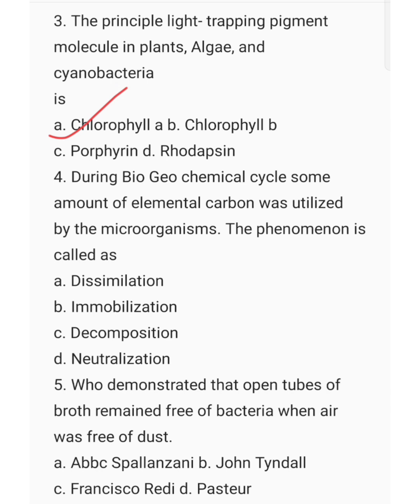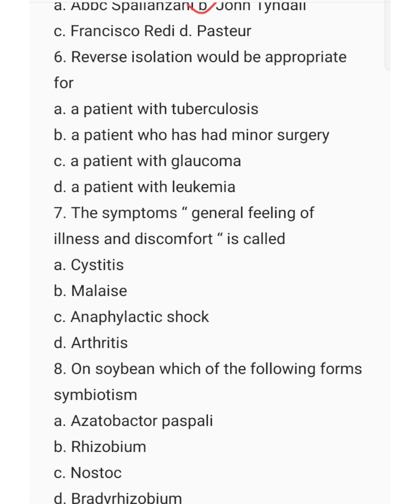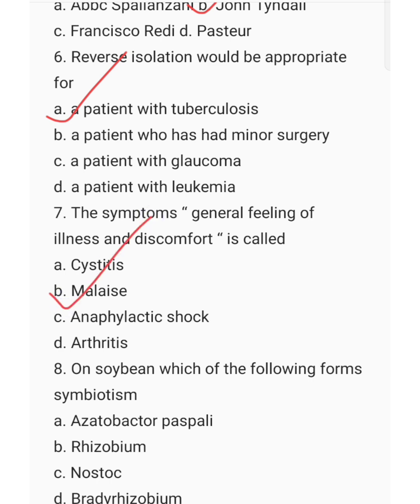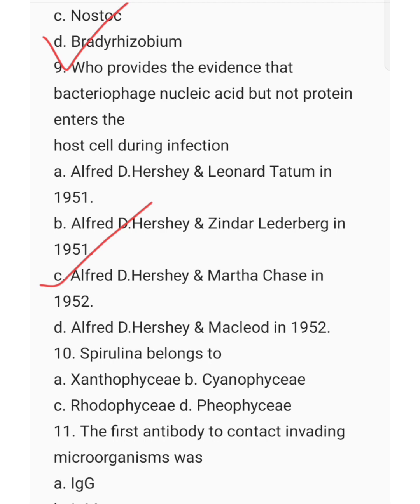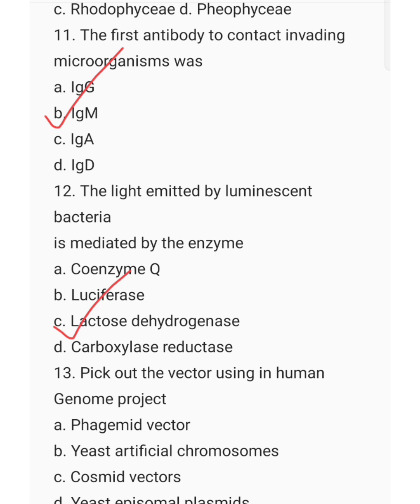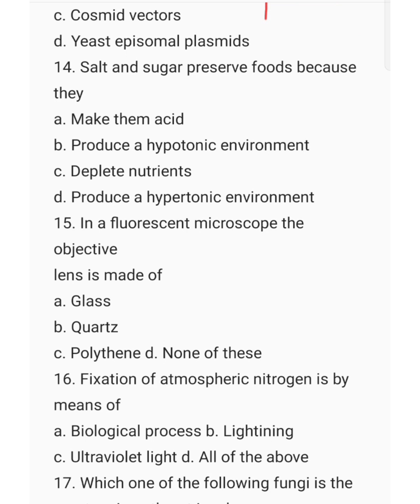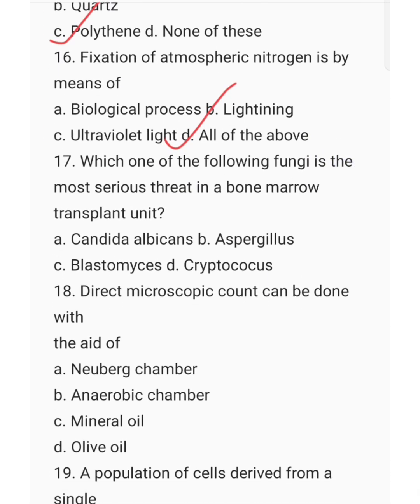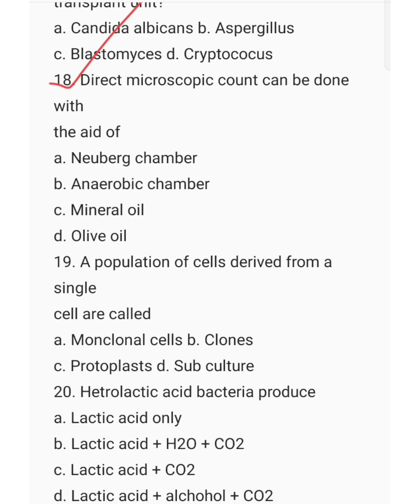ICAR ARS NET |ICAR JRF| AGRICULTURAL MICROBIOLOGY | MODEL TEST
Video contains MCQs of agricultural microbiology

There are more MCQs of ASRB NET